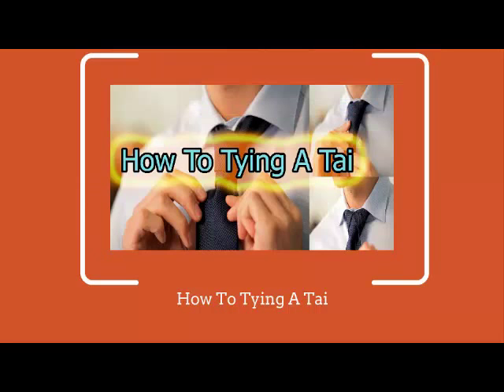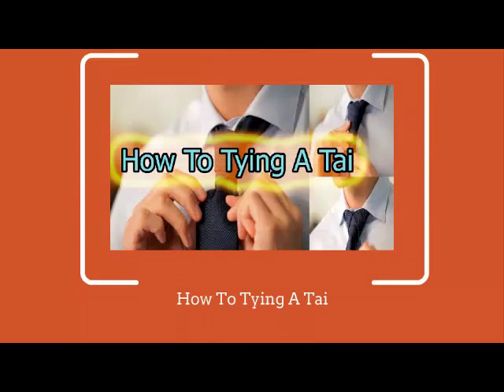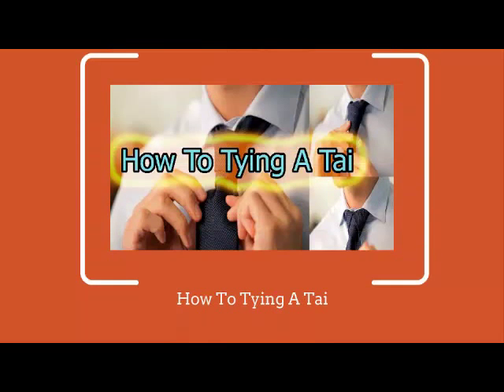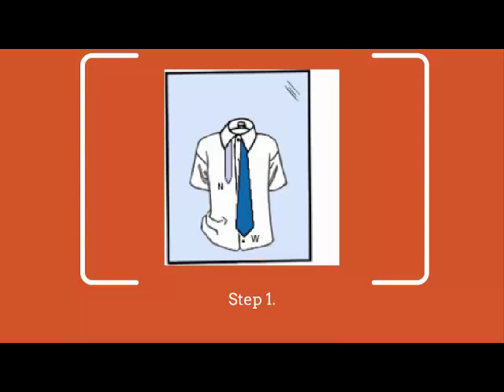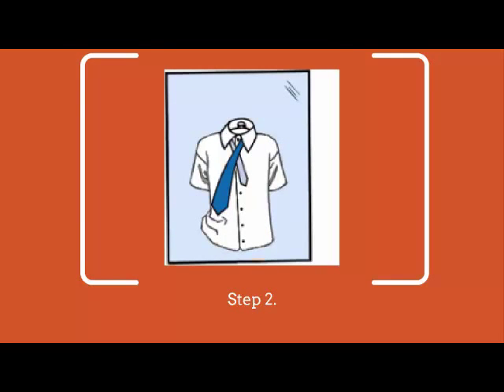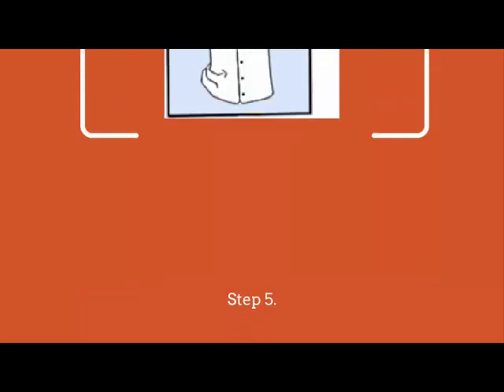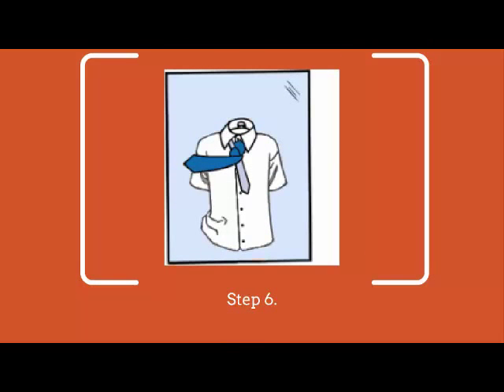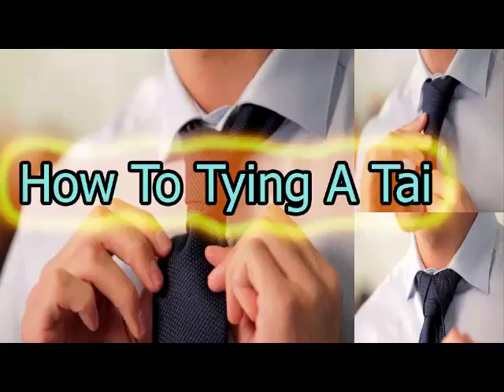How To Tying A Tie - Windsor Knot Tai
How To Tying A Tie

to have you here. I have designed this video as a guide for all newbies just starting

out with their first tie knot, as well as those more advanced friends and students that

would like to add some variety to their tie knots.

Windsor Knot tie is a thick, wide and triangular that activities certainty. It would in

this manner be your bunch of decision for presentations, prospective employee meetings,

court appearances and so on. It is most appropriate for spread neckline shirts and it's

really simple to do.

While pretty much everybody can utilize this attach bunch to tie his tie, it looks

particularly well on men with longer necks as its wide shape shortens the apparent

stature of the neck a tiny bit.

To tie the Windsor Knot, select a necktie of your decision and stand in front of a

mirror. Now simply follow these steps how to tying a tie:

Step 1.
Begin with the wide end ("W") of your tie on the right, reaching out around 12 inches

underneath the restricted end ("N") on the left.

Step 2.
Then cross the wide end over narrow end.

Step 3.
Bring the wide wind up through the circle between the collar and your tie.

Step 4.
Then bring the wide end back down.

Step 5.
Pull the wide end underneath the restricted end and to one side, back through the circle

and to the privilege again so that the wide end is back to front.

Step 6.
Bring the wide end across the front from right to left.

Step 7.
Then pull the wide end up through the loop again.

Step 8.
Bring the wide end down through the knot in front.

Step 9.
And -- using both hands -- tighten the knot carefully and draw it up to the collar.

Congratulations, you did it! It is not advanced science all things considered.

Essentially continue practicing the Windsor Knot a couple of additional times until you

can tie this tie hitch inside under two minutes.

I hope you must learn how to tying a tie in short time. It would now be helpful if you

had a tie in your hand and a mirror nearby so that we can "dig right on in".

with our friends that here are
Best regards.